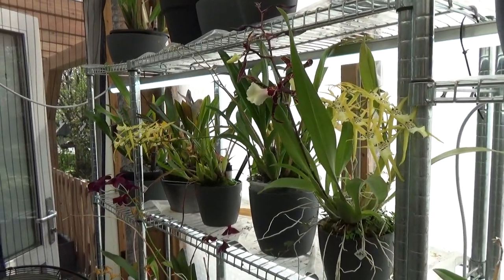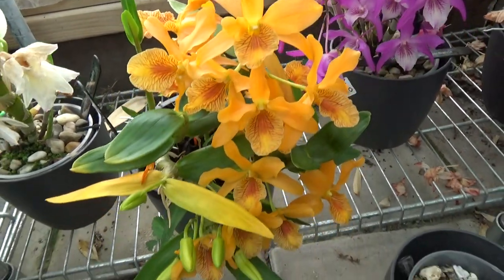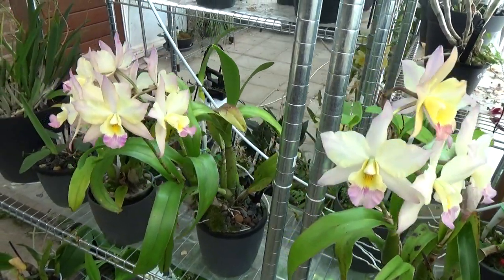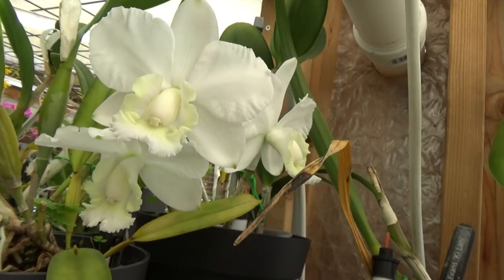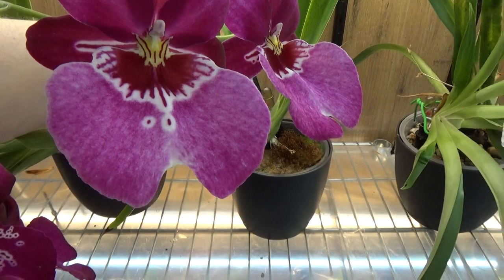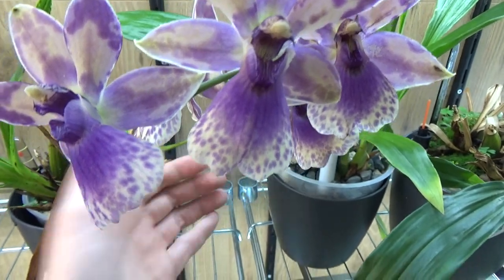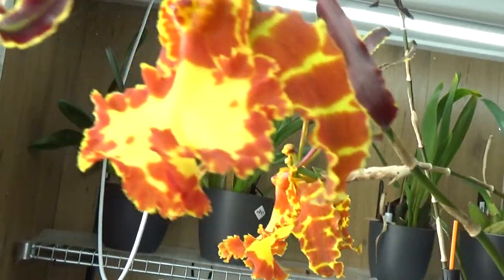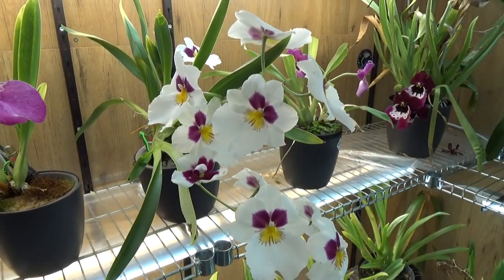Blooms, blooms and more orchid blooms! Blooming update april 2023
Blooms and more orchid blooms! Let´s have look at all the blooming orchids in april 2023!

"Stuff" that I use:
Feed:
Rain mix:
Pot's:
Black self watering pots:
ELHO Brussel pots (different sizes!):
Net pots:
Small:
Watermeter:
Media:
Small Pumice:
Watering:
Pump and hose: